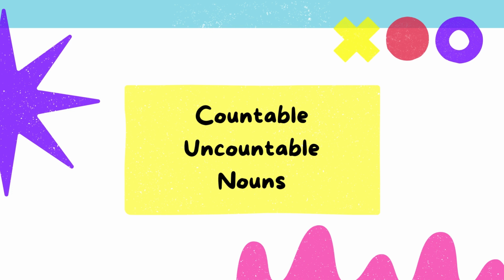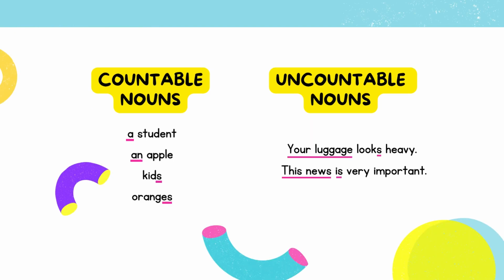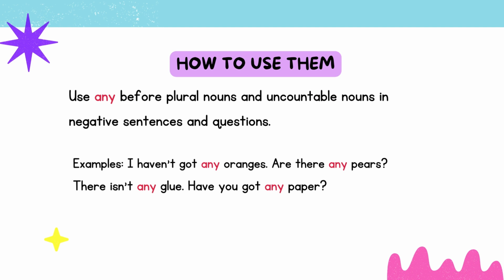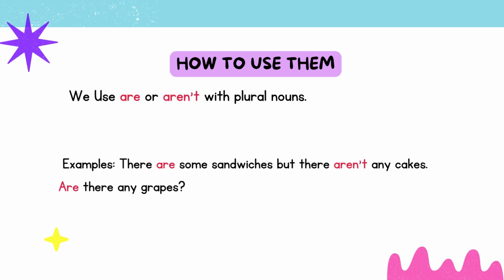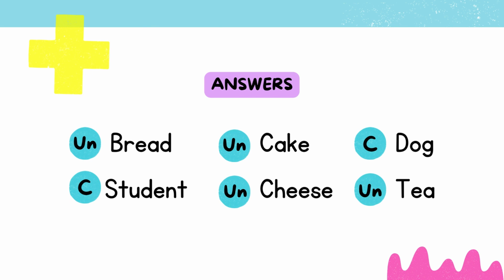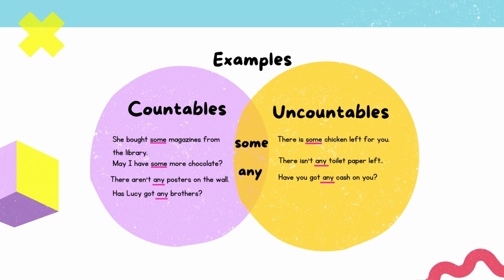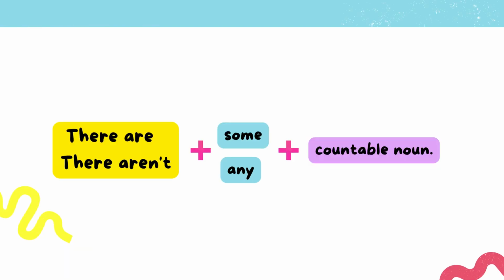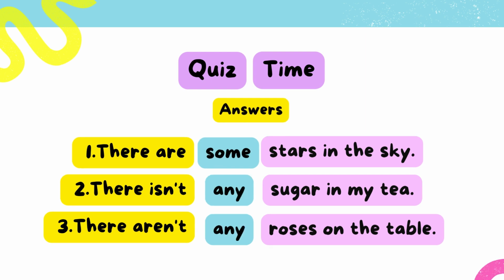Countable Uncountable Nouns Presentation